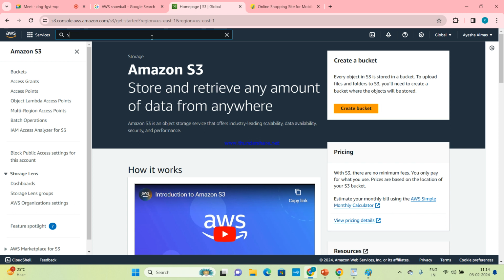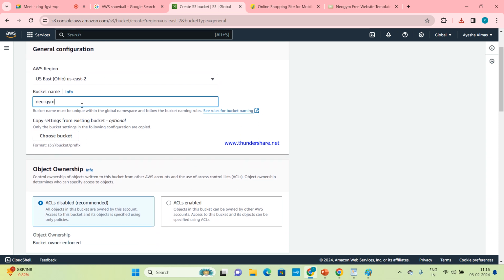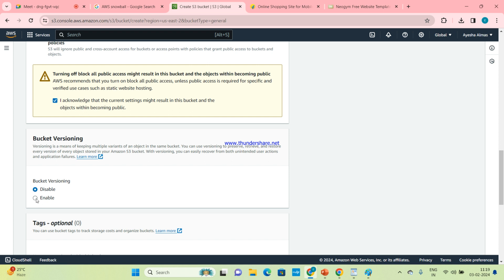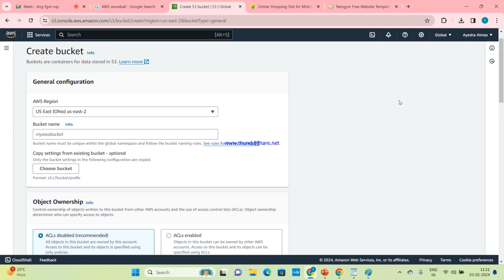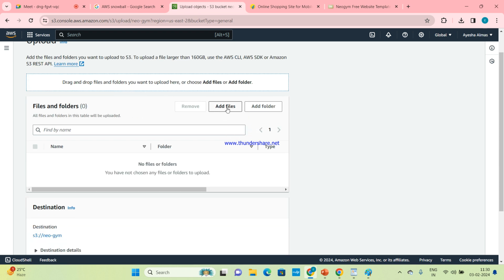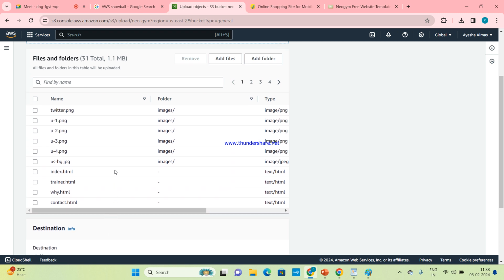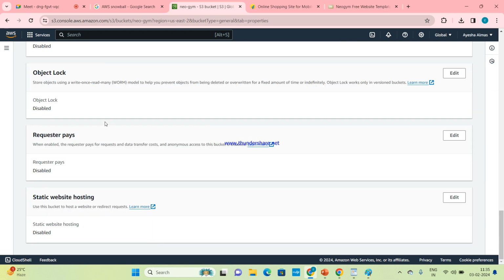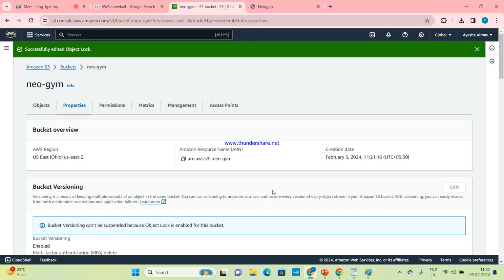AWS-S3 Labs-Create bucket,website hosting through s3,protect from accidental delete(Class16-Part2)